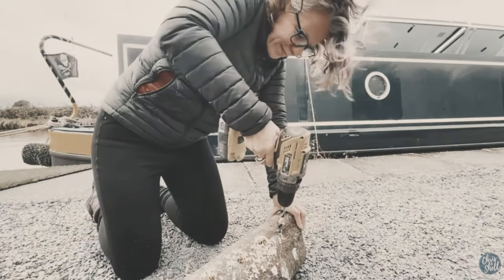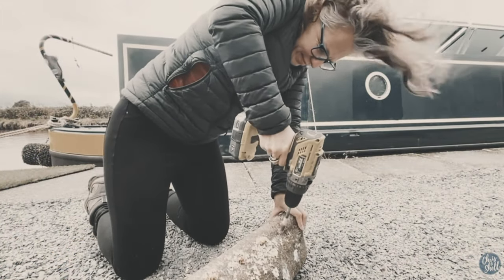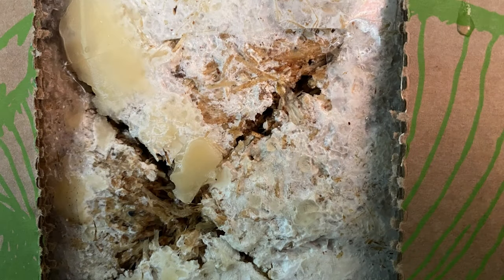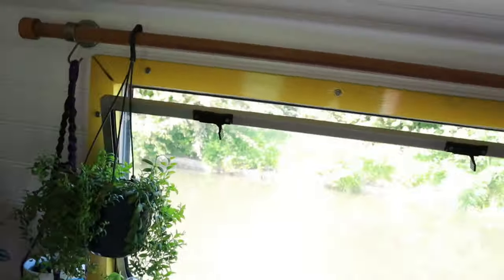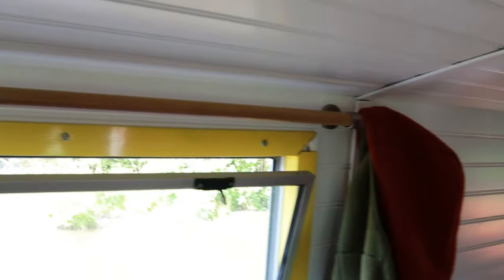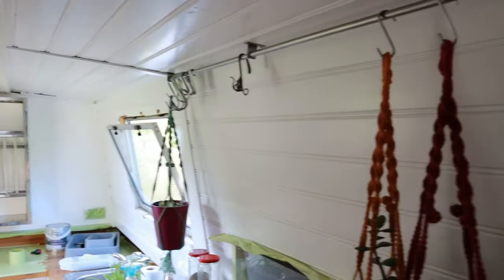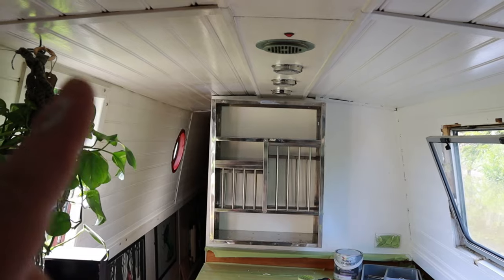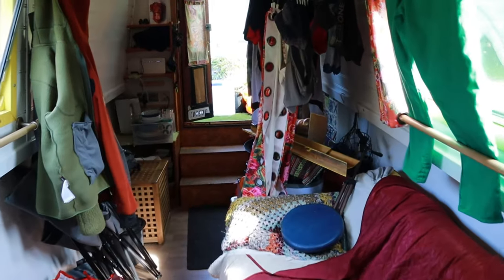Growing, harvesting and ultimately eating, Grey Oyster Mushrooms we've grown on our Narrowboat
How is everyone doing? If you are in the UK we hope you are enjoying this prolonged period of warmth we are having! It’s been amazing.
So an extra vlog from us! I thought a separate vlog was needed as this has been a brilliant journey from growing our mushrooms aboard to ultimately eating them alfresco on the towpath. It’s been an extraordinary joy to watch them grow and has had everyone aboard the narrowboat Oddstruck Belle fascinated.
So enjoy the vlog and let us know what you think?
Gourmet Mushroom kit
Liquid Smoke
Hendersons relish (vegan Lea & Perrins equivalent)
Dark Maple Syrup

The Recipe.
This has only been tried on large clumps of mushrooms.
 The sauce/marinade
3 tbs maple Syrup
2 tbs Hendersons relish
1 tbs liquid Smoke
2 tbs Olive oil
½ tsp Cumin
1 tsp Smoked paprika
1 tbs Tomato ketchup
Pinch of salt and pepper
Mix and set aside
The Mushrooms
Place the mushroom clumps in a large frying pan with very hot oil, and then use a heavy pan to weight the clump down. This flattens and intensifies the flavours of the mushrooms, do not add any seasoning until the clumps have been flattened and browned on both sides. Once they are nicely browned you can add the marinade/sauce and allow it to caramelise on a low heat, turning the mushroom clump once. At this point we added strips of yellow peppers, tomatoes and beets to the sauce to make a warm salad to be served with the mushrooms.
Serving
Don’t be afraid to just have these as they are the first time, straight out of the pan with some nice bread to soak up any sauce, you won’t be disappointed. Or if you want to pretend you are slightly civilised as we do in the vlog(!) then you can serve with a rocket salad some pittas and some fresh humus.

If you try growing the mushrooms and or the recipe, please let us know how it goes?